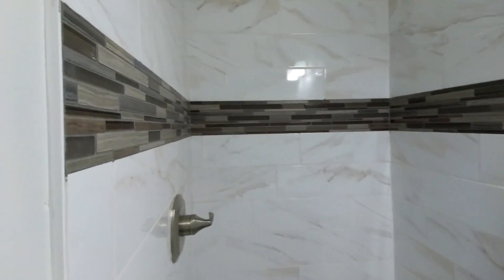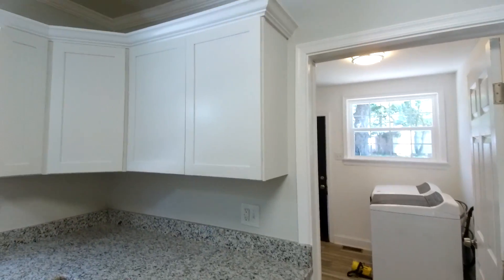W. Henrico Brick 3 BR Total Renovation W/ Garage for Sale ++$289,900++